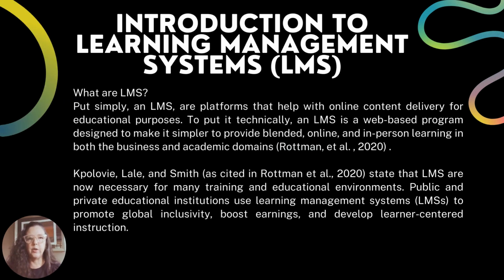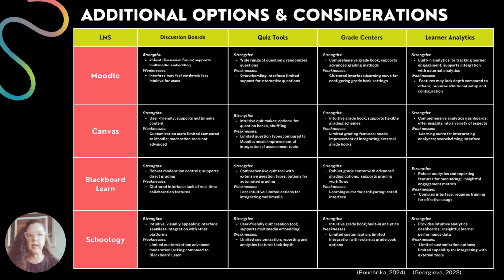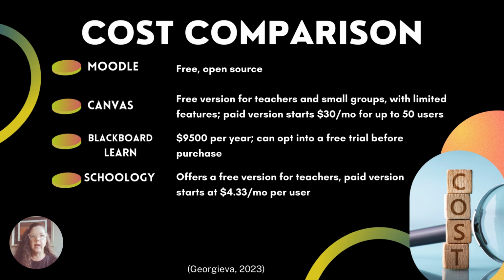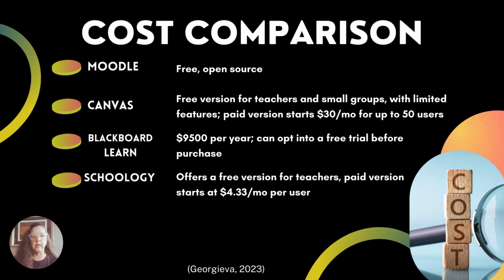Learning Management Systems